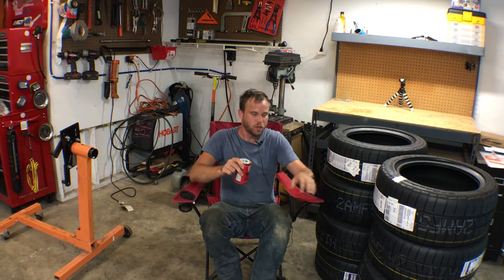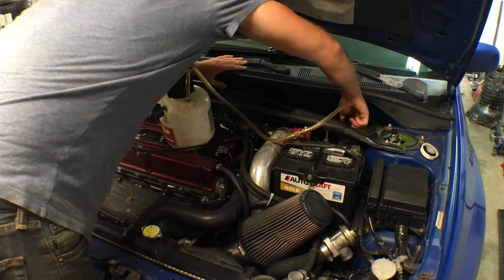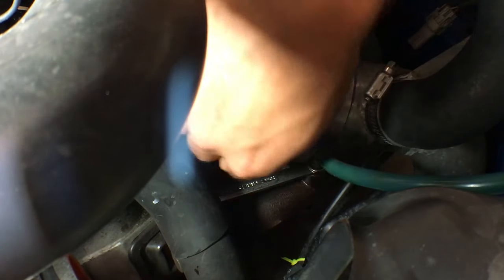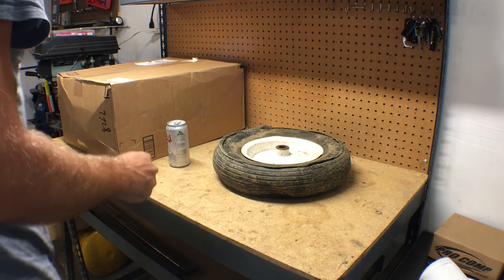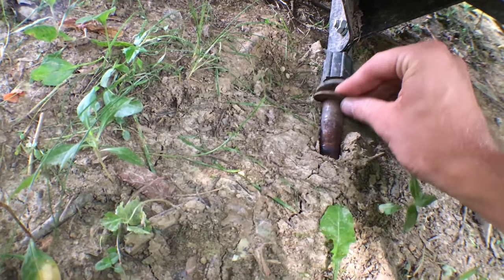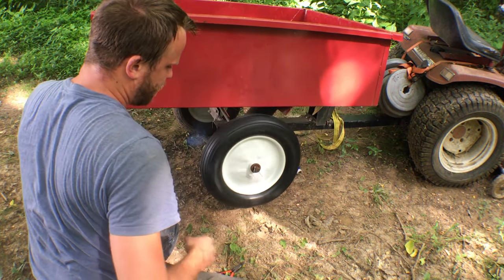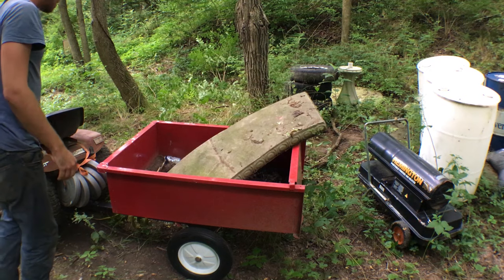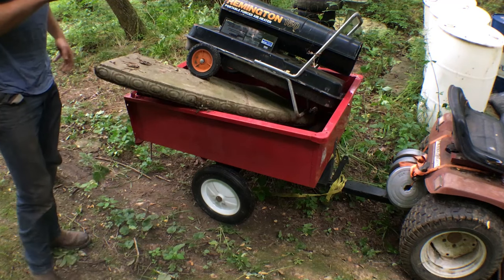Schrage's Garage: Episode #2 - Mitsubishi Evo Clutch bleed / new trailer tires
On this episode I get a delivery of goods for an upcoming race, do a one-man clutch bleed on the evo, and hook up the lawn trailer with some new tires.